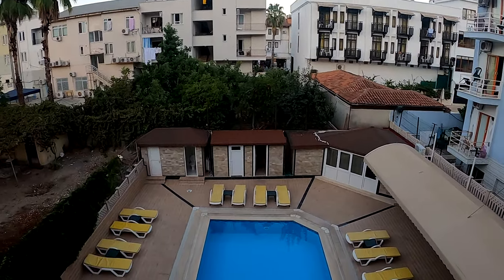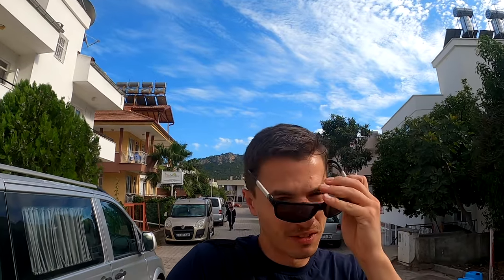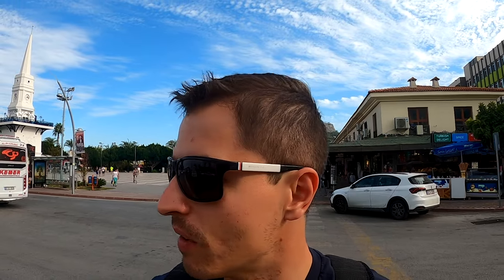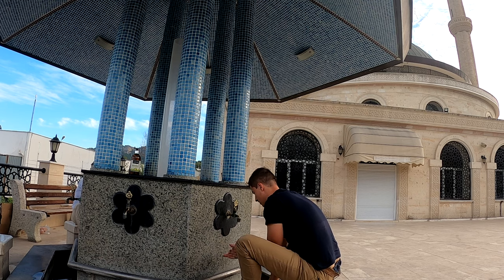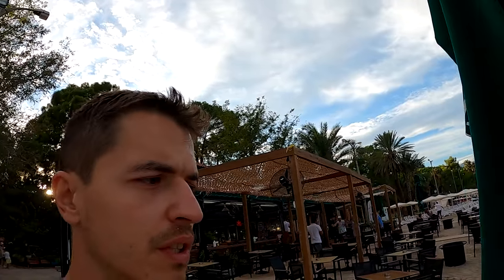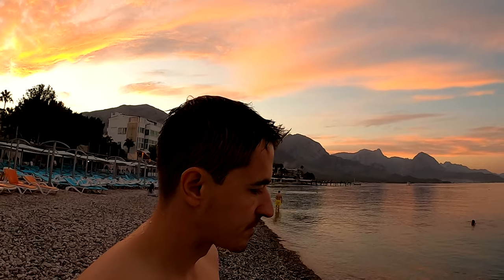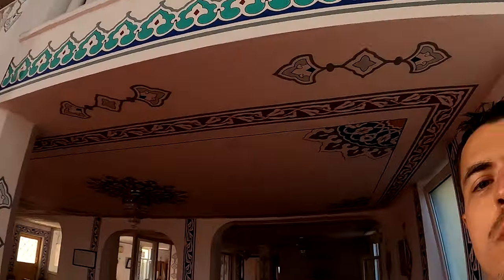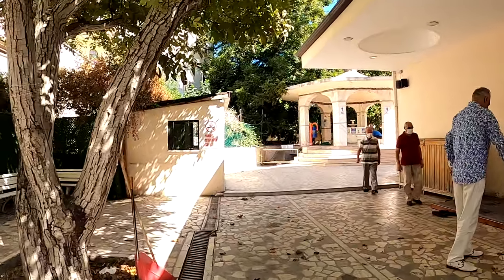European Muslim revert on life in Kemer (Antalya, Turkey) 🇹🇷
I've spent 5 days in Kemer (Antalya) which I wanted to share with you as a Muslim revert practicing Islam.